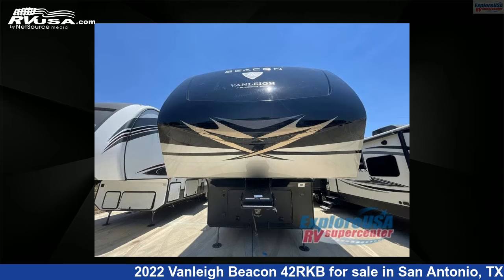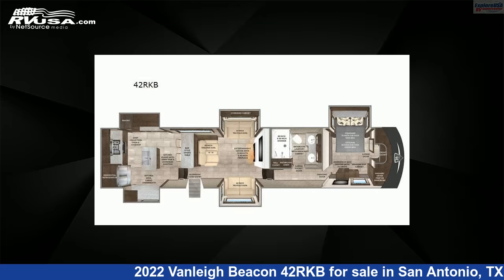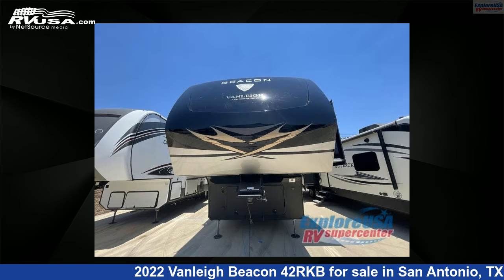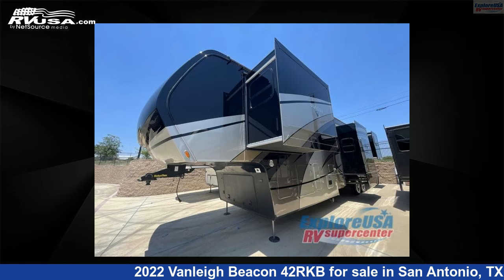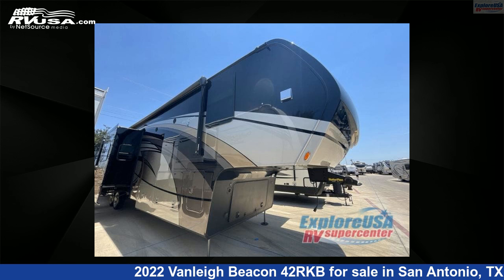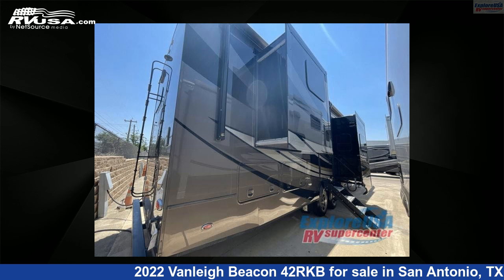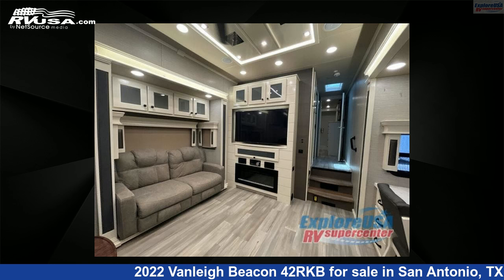Breathtaking 2022 Vanleigh Beacon Fifth Wheel RV For Sale in San Antonio, TX | RVUSA.com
This 2022 Vanleigh Beacon 42RKB is a Fifth Wheel RV. It is located in San Antonio, TX 78227 and is offered for sale by ExploreUSA RV Supercenter - SAN ANTONIO, TX. This Used Vanleigh Is 42' 0" in length and features 5 slideouts, sleeps 6, Slideout, and 70 gal fresh water capacity. The floorplan layout of this Fifth Wheel features Front Bedroom, Kitchen Island, Rear Kitchen.